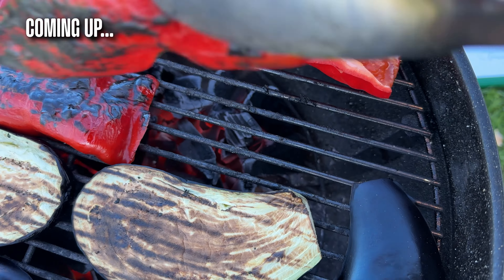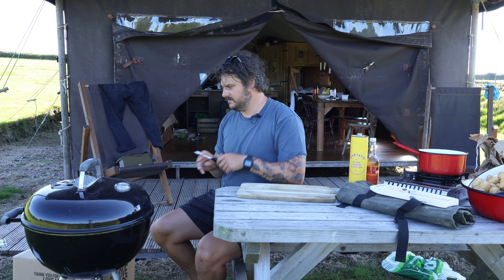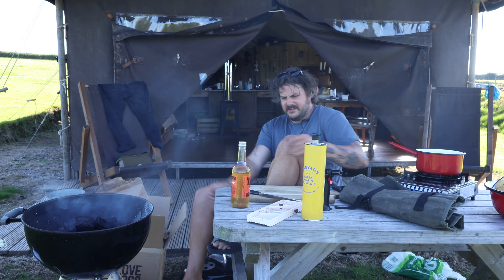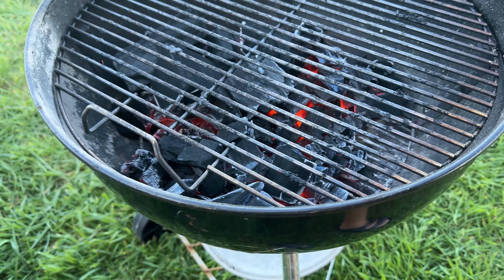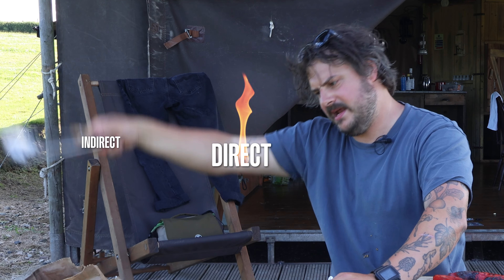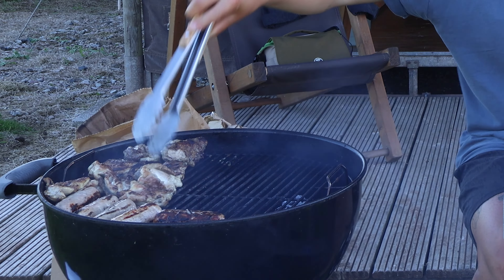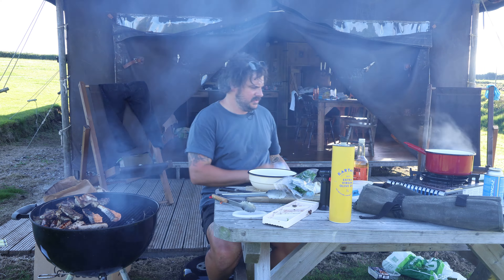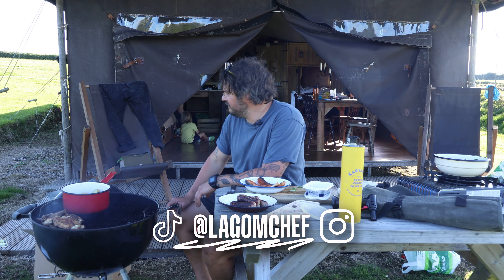Why This Cheap BBQ is Worth Buying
I love a BBQ I am no means a Pit Master but can make things hot and cook on it!

I would say the key take aways from cooking over a BBQ especially with coals or wood is that the BBQ is going to be needy.. you are going to have to be at one with the BBQ and see what it needs to get the right type of heat.

My top tips

1 - Give yourself plenty of time to let the charcoal get up to temperature so you can have a nice consistent cook.

2 - Use decent fuel, wood, charcoal or brickets.. just limit the ammount of chemicals you are using to get things pumping. I used Love Logs.

3 - I will allow you to be move the food quite a bit.

4 - Create cooking zones on the BBQ - the simplest form is Direct and In Direct. Shuffle the coals to one side so you can have a really hot cooking zone then a cooler zone. You can get deflection plates etc but for the basics just stick with direct and indirect.

5 - Some burn is ok ahah but too much can really make the flavours gross so control the heat and flames.

Cooking Fish - Don't be scared. It is a real balance of heat. If you put the fish on a cold BBQ it will not cook properly and will probably stick and be weird. If it's too hot it will burn before it can cook a release. Having the temperature just right you won't need any lube, as it sizzles it will release.

Burning stuff… veggies that have a very mild flavour like peppers, aubergine, onions etc love to be burnt! Burn them with the skins on and then reap the benefits of the smokey interior.

Another small hack/cheat/not really a hack - cook your chicken 3/4 of the way in the oven over a low heat say around 150c for chicken legs and thighs so they are just cooked. Then all you need to do is get a nice crust on the BBQ. This is pretty much what Nandos does and we all love a Nando's crispy skin!

Anyway…

Enjoy yourself champions, cooking is all about enjoying the process and marvelling at the wonderful thing you have created from very humble ingredients.

Balance those flavours with salt, vinegar or acid, bitter oils etc

Big love

M